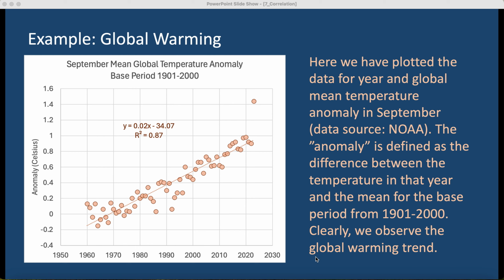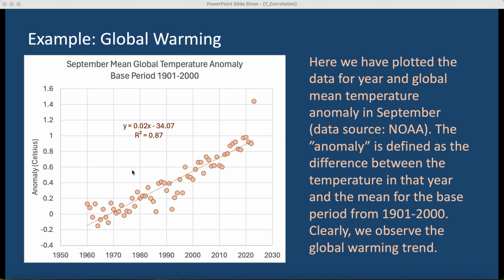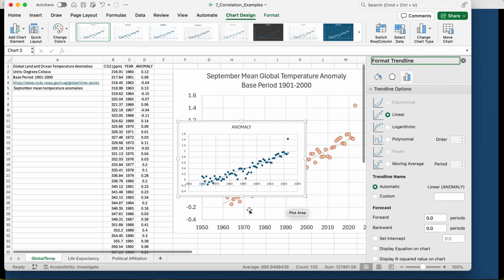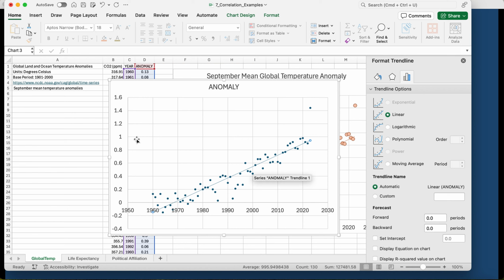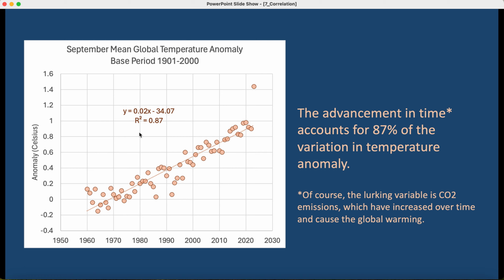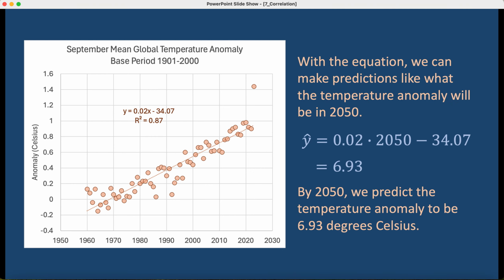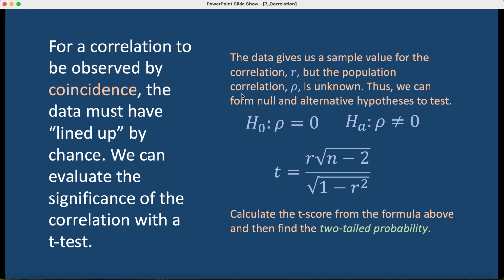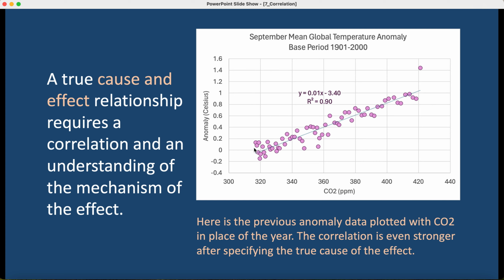Correlation Example: Global Warming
Analysis of the correlation between global temperature and time.